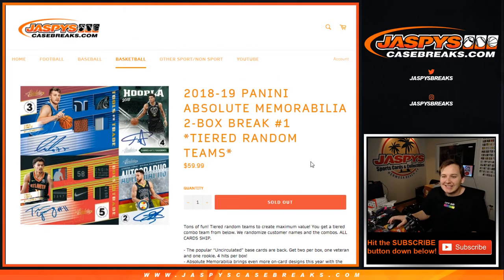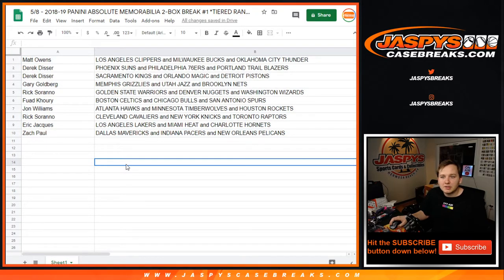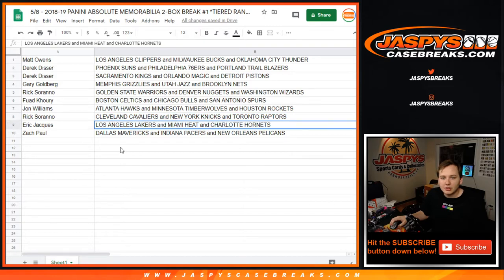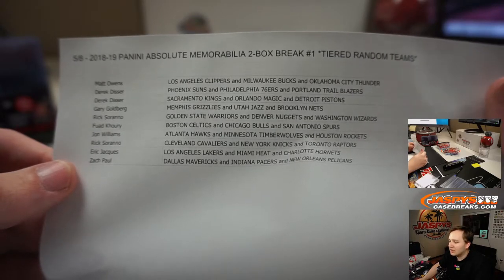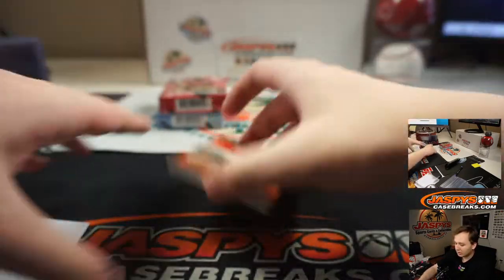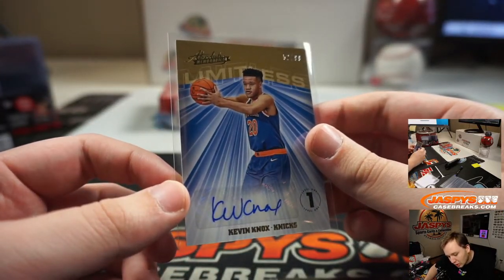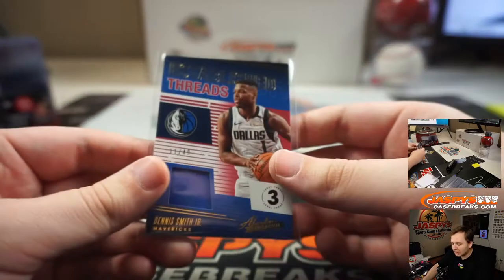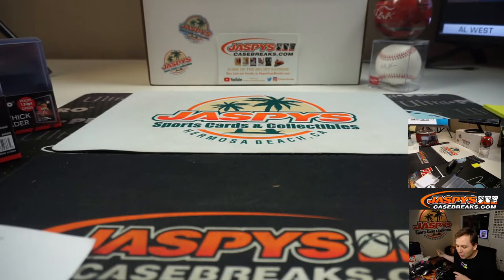#77/99 LULU 😱 5/8 - 2018-19 Panini Absolute Basketball 2-Box Break #1 *Tiered Random Teams*